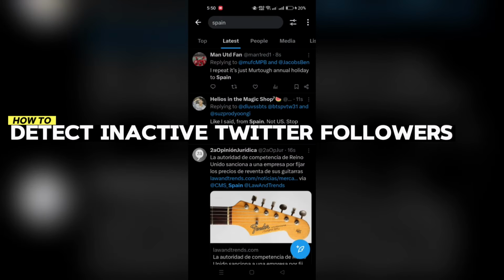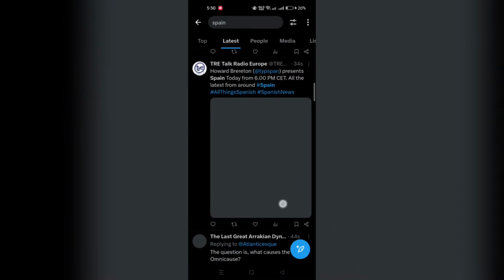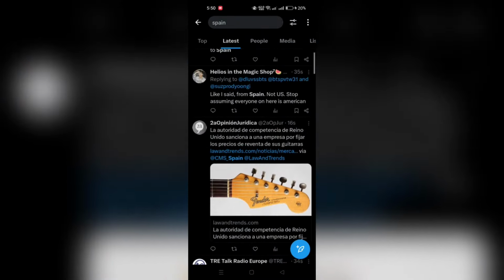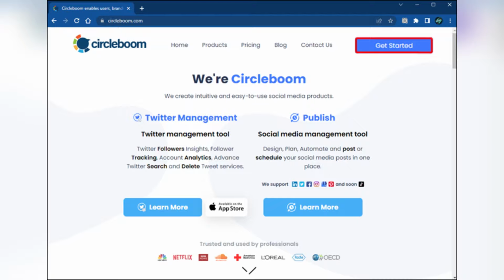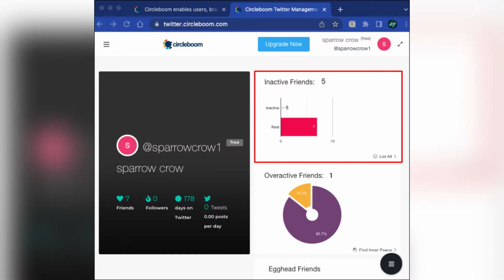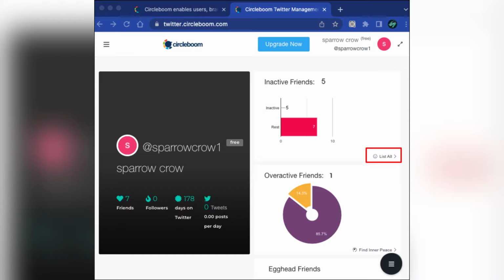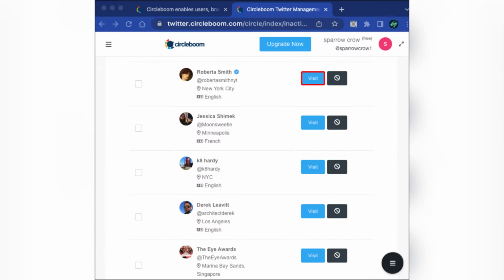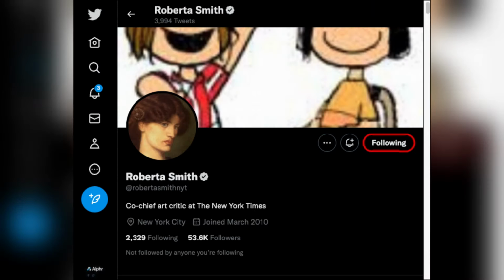How To Detect Inactive Twitter Followers: Step-by-step Guide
Revamp your Twitter following with our comprehensive step-by-step guide to detecting inactive followers! 🕵️‍♂️ Whether you're a social media influencer, a business looking to optimize engagement, or simply want to declutter your follower list, identifying inactive accounts is essential. In this tutorial, we'll show you how to use various tools and strategies to spot inactive followers, from analyzing engagement metrics to utilizing third-party apps. Learn how to differentiate between dormant accounts and active followers, and discover the best practices for managing your Twitter community effectively. Streamline your follower list and enhance your Twitter presence with ease!